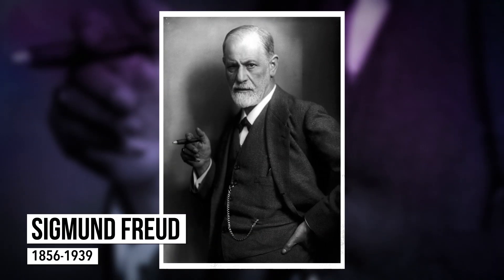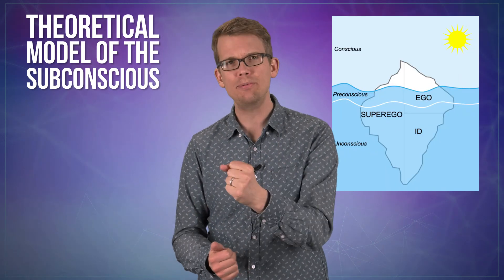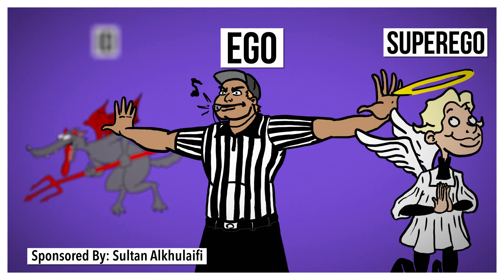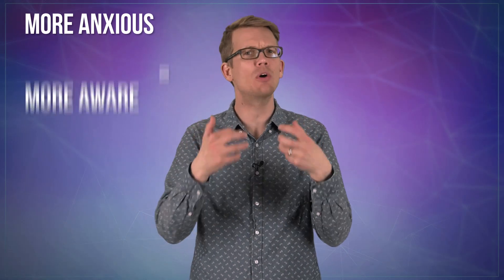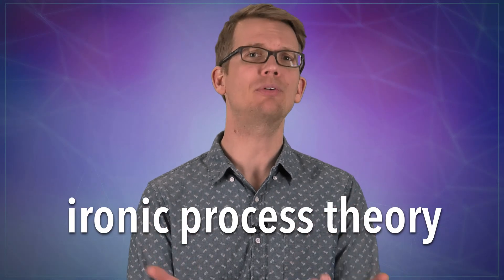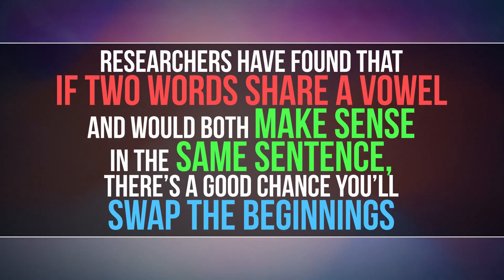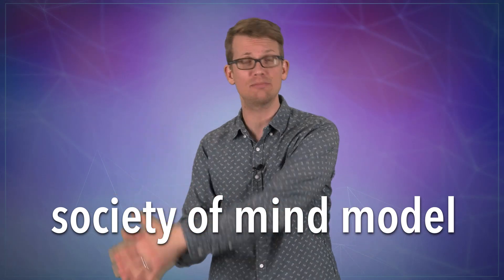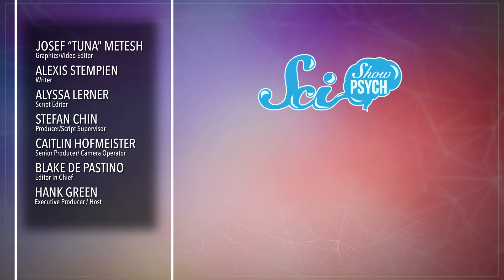Do Freudian Slips Mean Anything?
Freudian slips are actually an artifact of how your brain processes language!